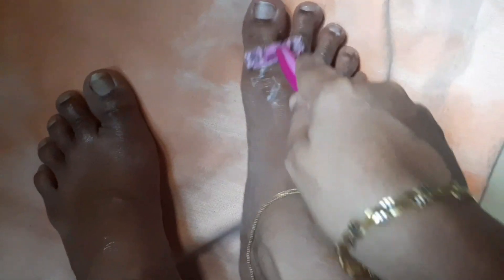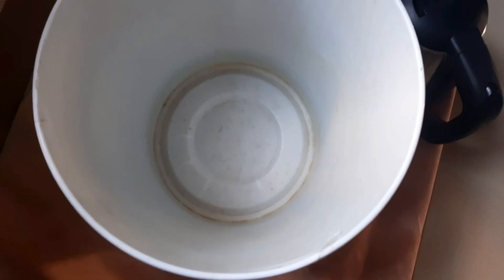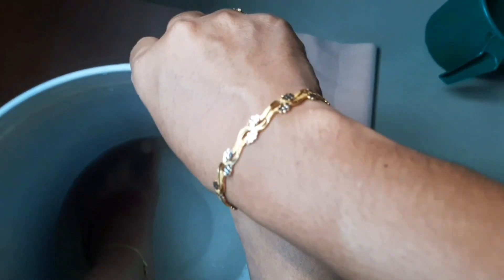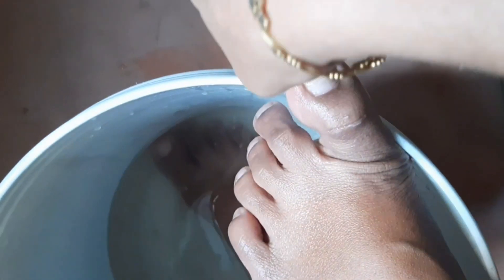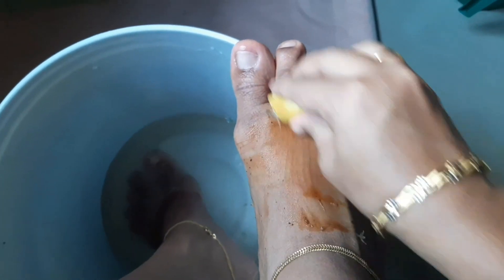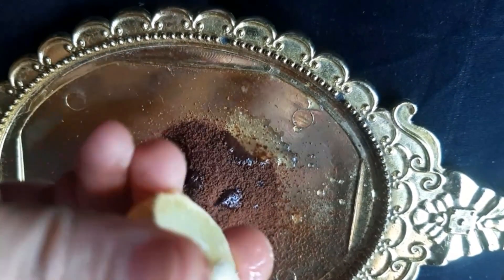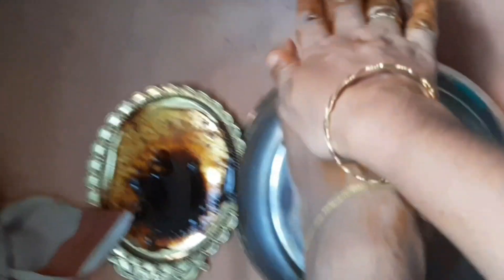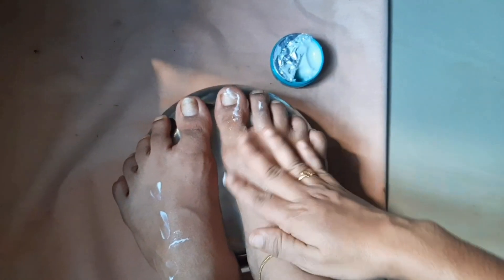How to do pedicure at home step by step| malayalam |feet massage etc...